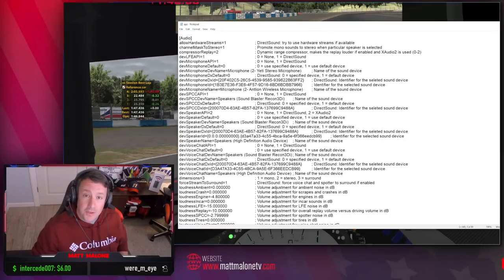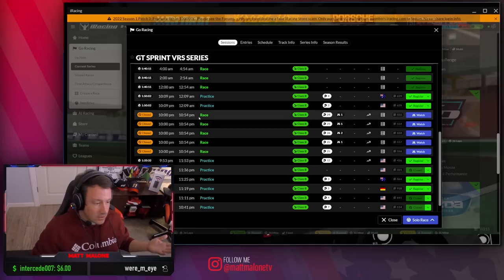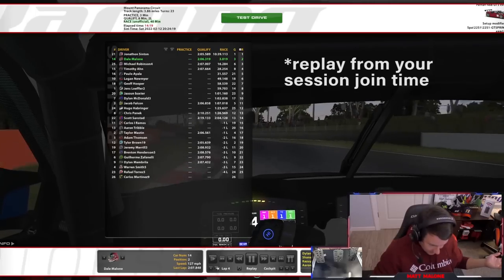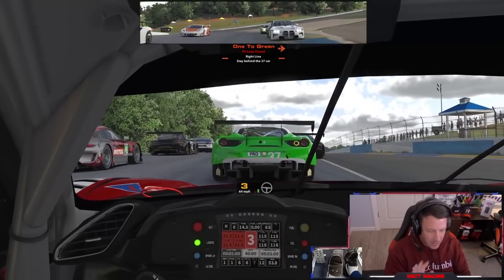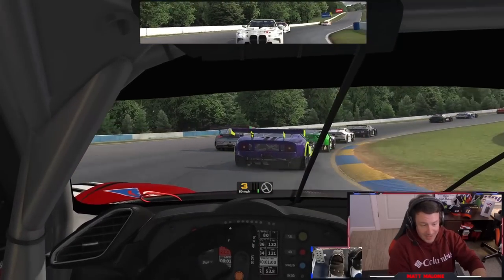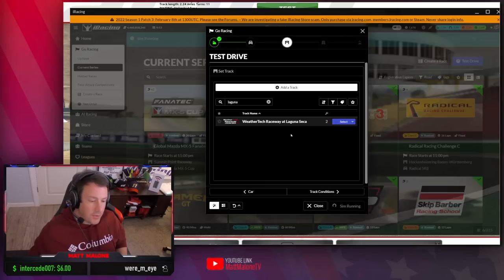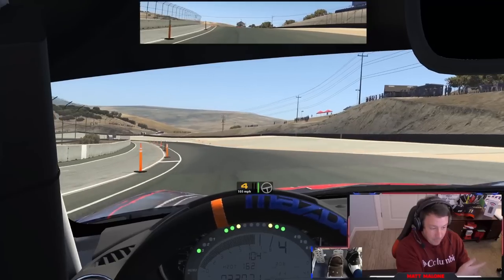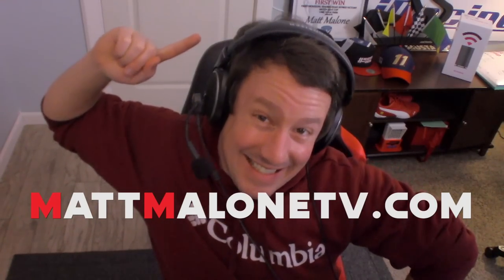5 Practice Pro Tips for iRacing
0:00 Intro
0:10 Ghost Car Offset
1:33 Watch/Ghost/Spot
3:56 AI
8:59 School Track Config
10:28 Opposite Lines
12:39 Outro

Stream overlays (relative, standings, etc.) and fuel calculator by Kutu182:
My rig:
VRS Direct Force DD Wheel Base
Fanatec Porsche Rim
VRS Pedals
2xThrustmaster TH8 H-pattern/sequential shifter
Derek Speare Button box: DSD Black Max II
Dxracer simulator chair PS/F03/NR
4play 80/20 Competition Rig
BenQMobiuz EX3415R
2x Asus VG248QE 24" monitors (144hz)

Computer:
Intel i9 9900K
NVIDIA FE 2080ti
ASRock Motherboard (Z390 Phantom Gaming 9)
Corsair Vengeance 32GB DDR4 RAM 2666MHz
INTEL 535 SERIES 240GB SATA-III SSD
CORSAIR Hydro Series H80i v2 AIO Liquid CPU Cooler
CORSAIR CARBIDE SERIES 300R Case

Stream stuff:
Stream Deck
Steel series Sensei (raw) mouse
Canon HD Camcorder (facecam)